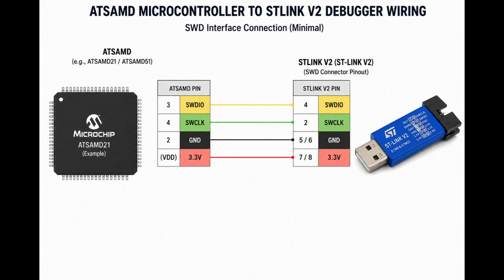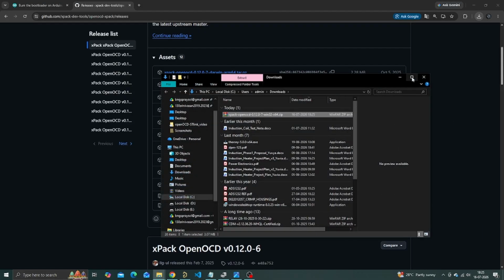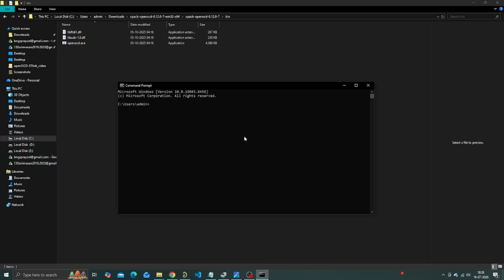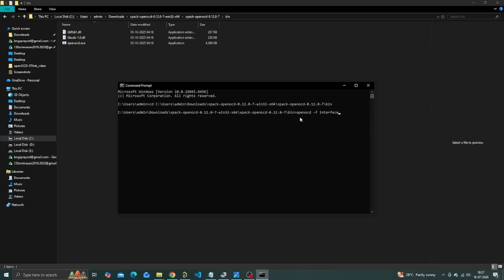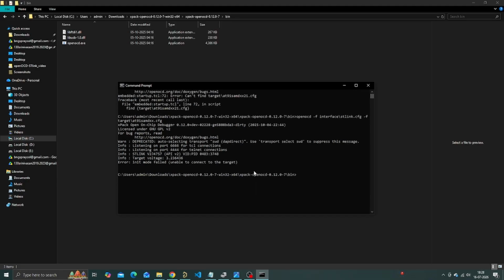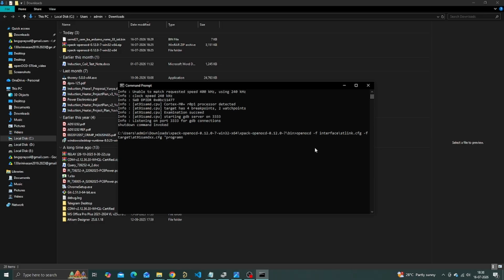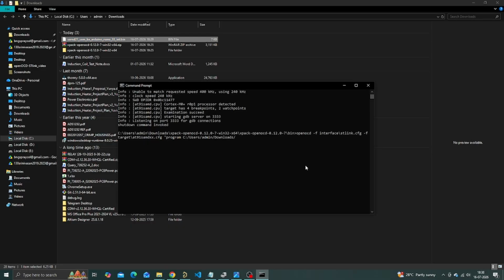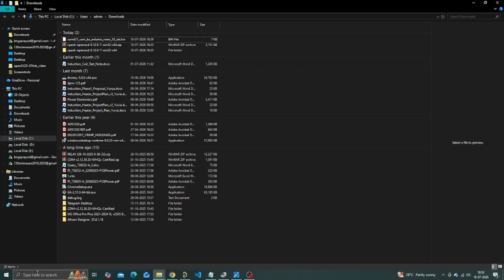Boot-loader upload using St-link & OpenOCD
Learn how to upload a bootloader to the ATSAMD21 microcontroller using an ST-Link V2 programmer and OpenOCD — a complete step-by-step guide for embedded developers.
In this video, I cover:
✅ Setting up ST-Link V2 with the ATSAMD21
✅ Installing and configuring OpenOCD
✅ Wiring the SWD connections correctly
✅ Flashing the bootloader
✅ Verifying a successful upload
Whether you're bringing up a custom PCB or working with the ATSAMD21 for the first time, this walkthrough will help you get your board flashed and running.

🔧 Tools used:
- ST-Link V2
- OpenOCD
- ATSAMD21 custom board